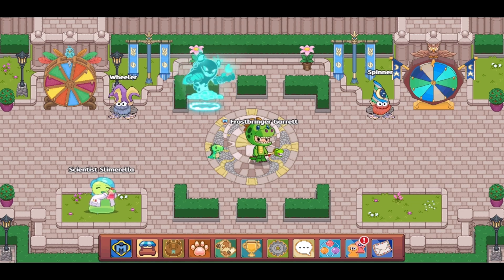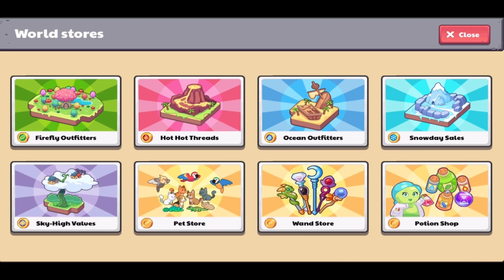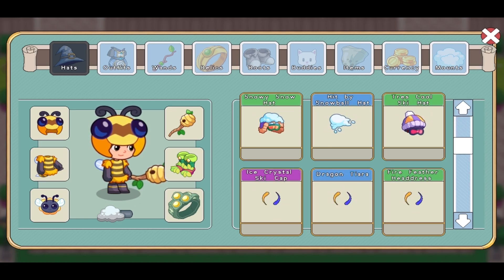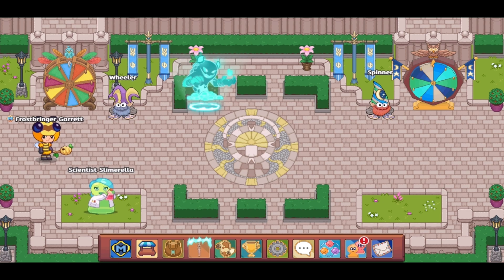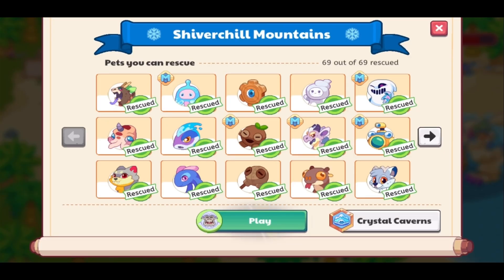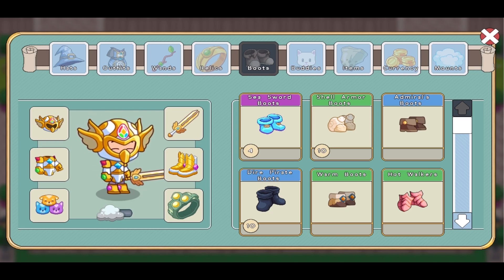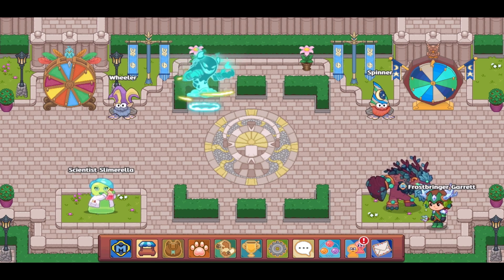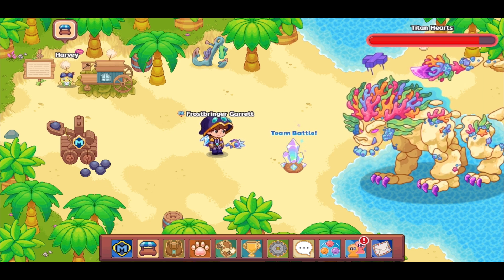Prodigy Math Game | Top 5 BEST UPDATES of Prodigy in 2022!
I go over my top 5 favorite updates that Prodigy gave us in 2022! These are all my opinions, so let me know your list in the comments!